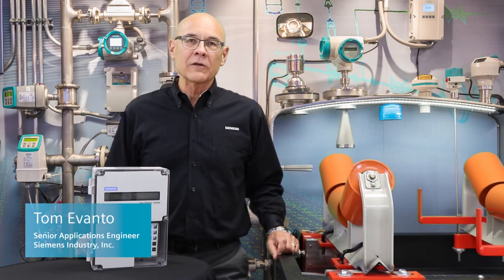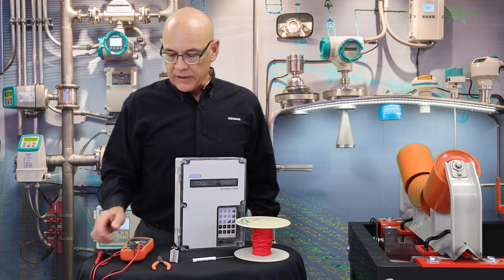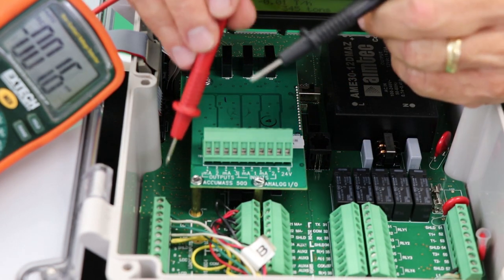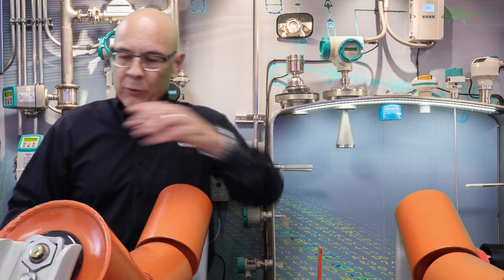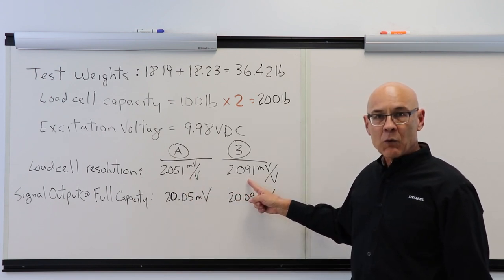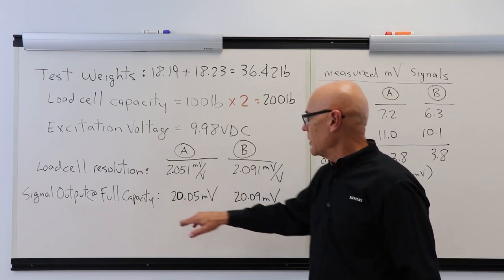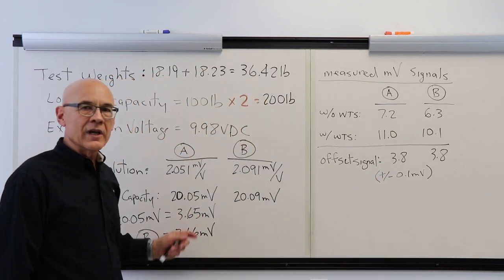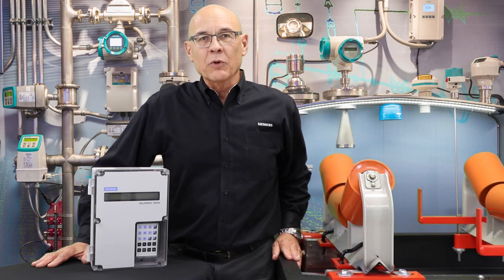How to perform load checks on a conveyor belt scale system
Watch as one of Siemens’ senior application engineers walks you through the process of performing load checks on a conveyor belt scale system, and how you can calculate the mV signal output from each load cell.